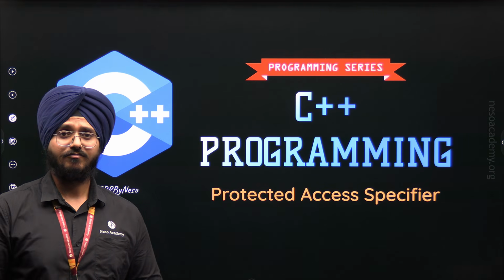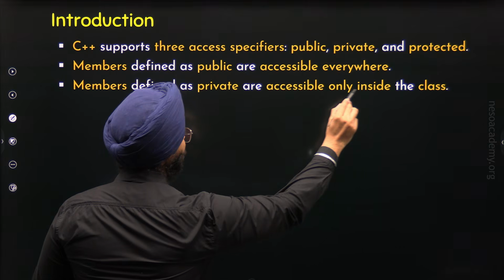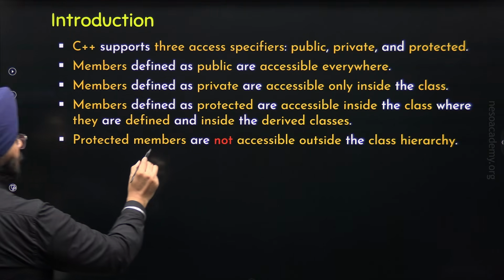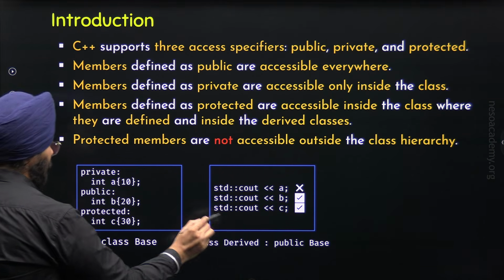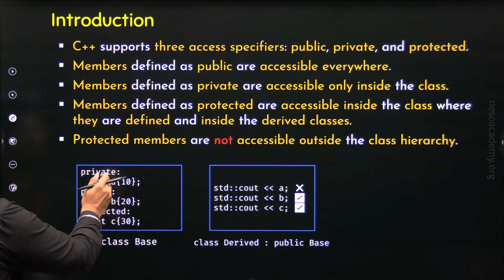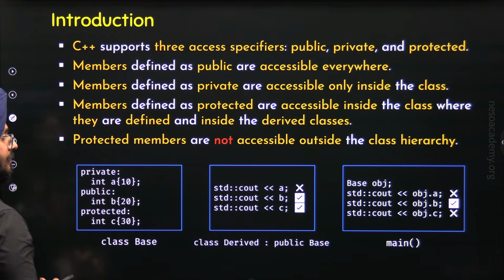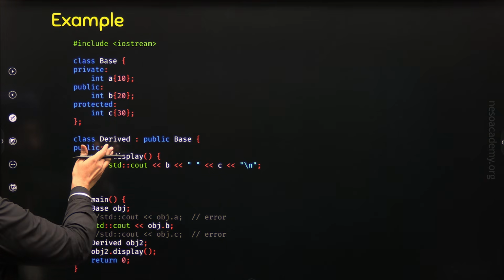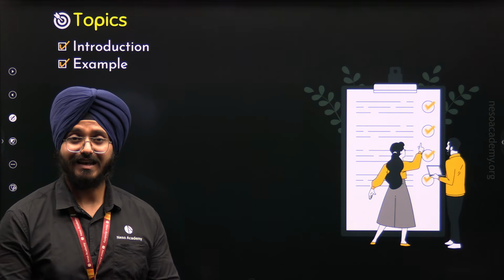Protected Access Specifier in C++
C++ Programming: Protected Access Specifier in C++
Topics discussed:
1. Introduction to Access Specifiers in C++
2. Public, Private, and Protected Access Specifiers in C++
3. Protected Access Specifier C++ Program.